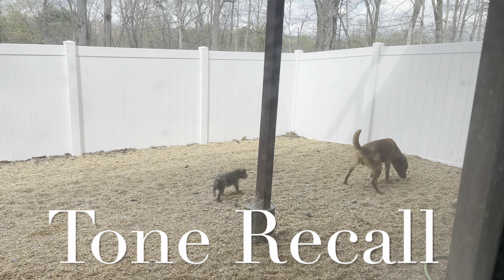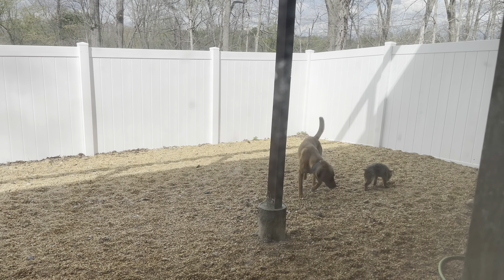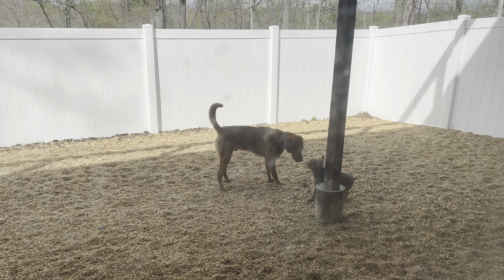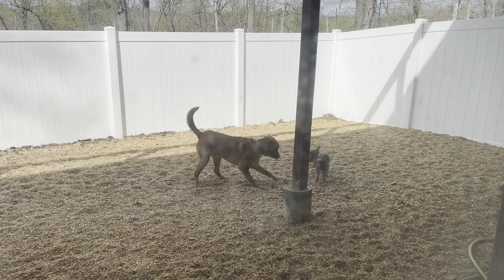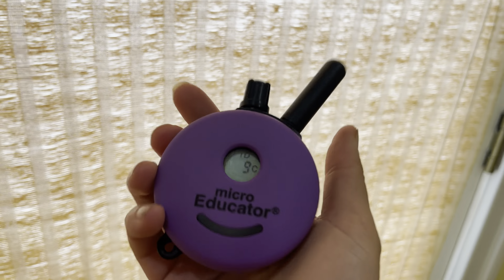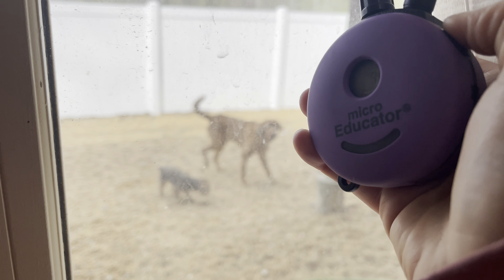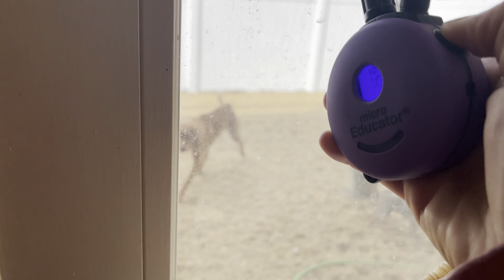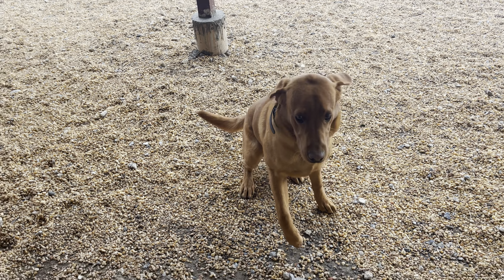Tone recall inside with Charlie the lab